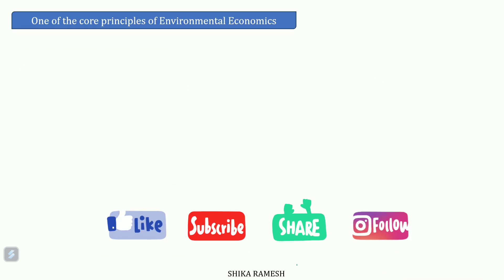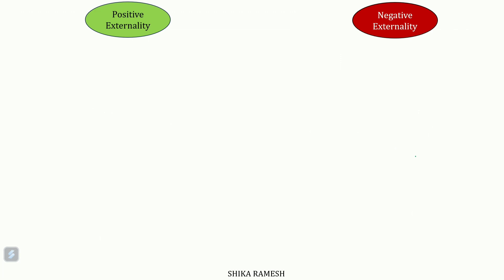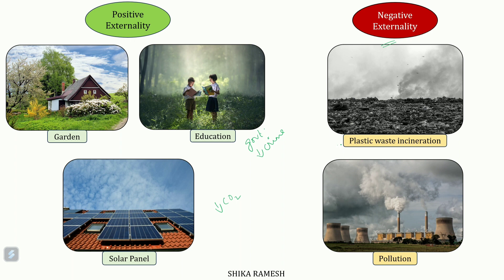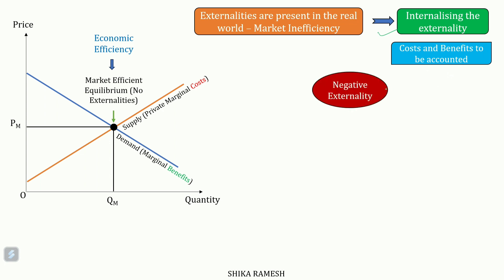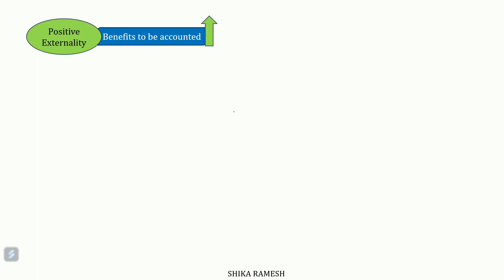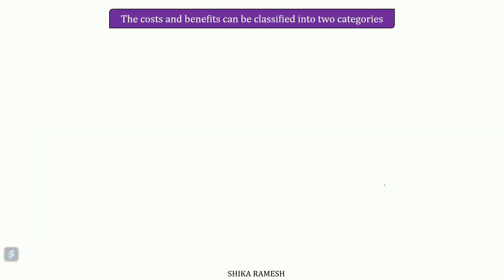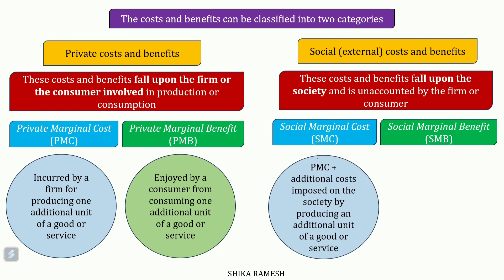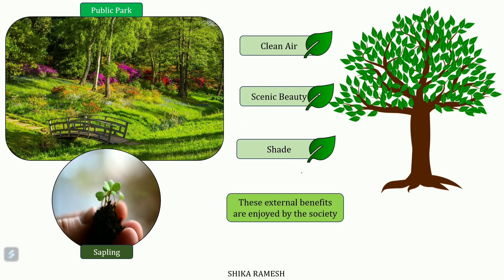Introduction to Theory of Externalities | Micro Economics | Environmental Economics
📚Kindly click this link for the notes on the Theory of Externalities

✴️Credits: Images from Pixabay